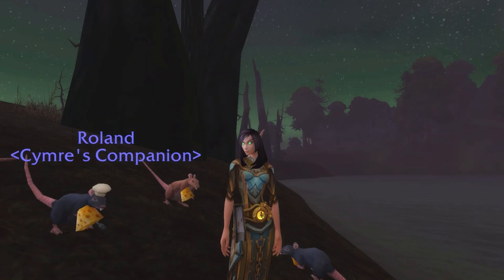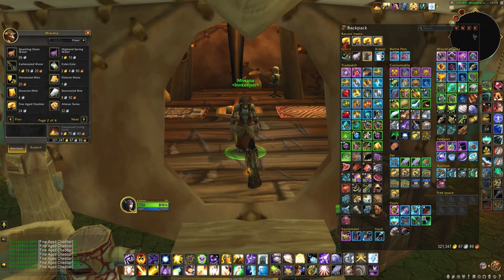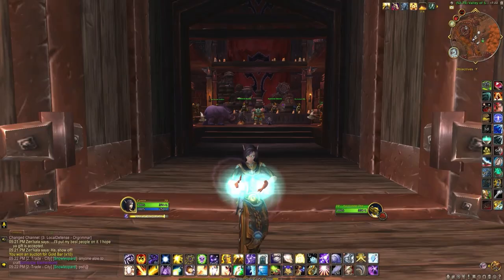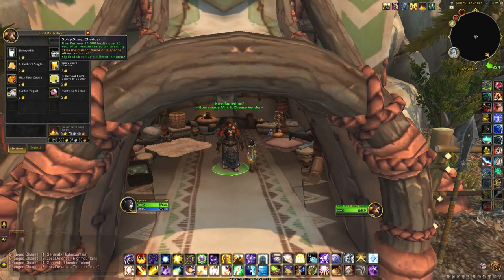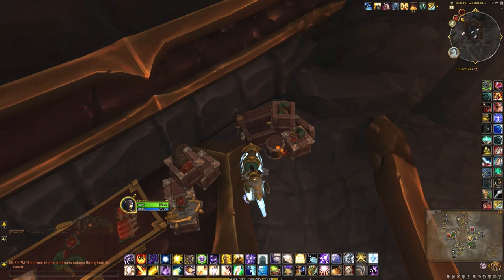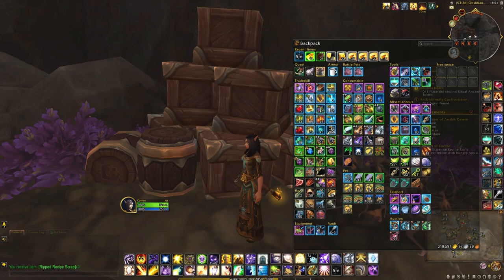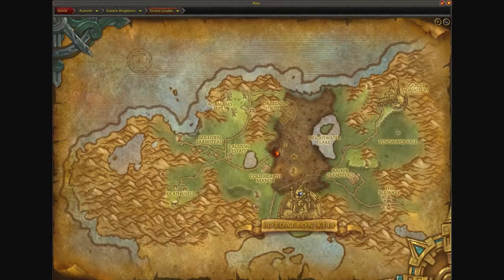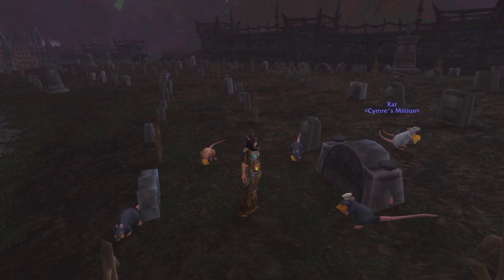Collect Roland - The Gift of Cheese (Recipe Rat)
How to collect Roland the recipe rat from Zaralek Cavern. You do not need to rescue the other recipe rat rom Zskera Vault. The cooking quantities are for maximum cooking skill so if you're less than that double all cheese amounts.